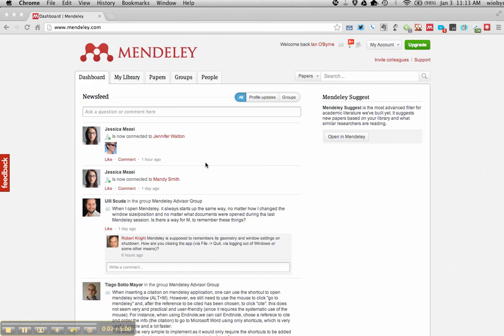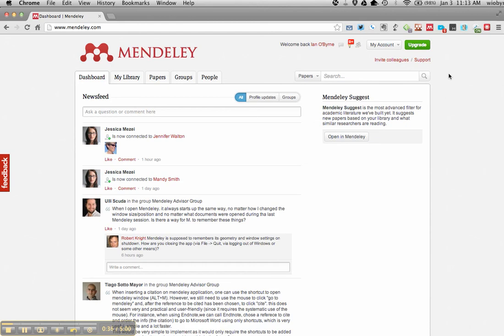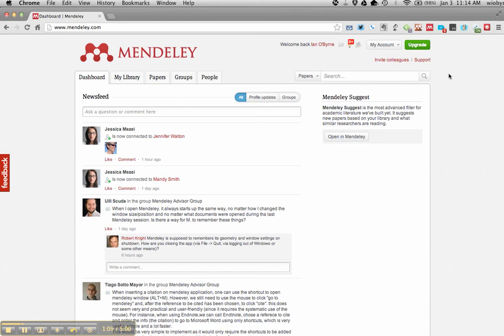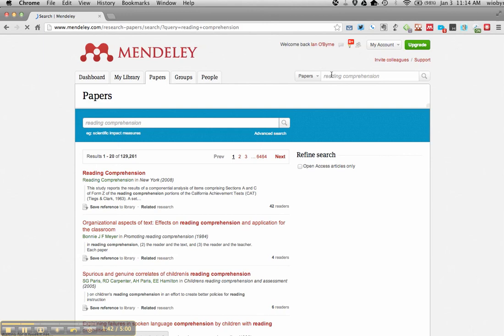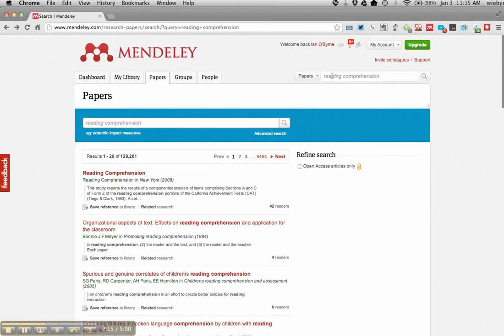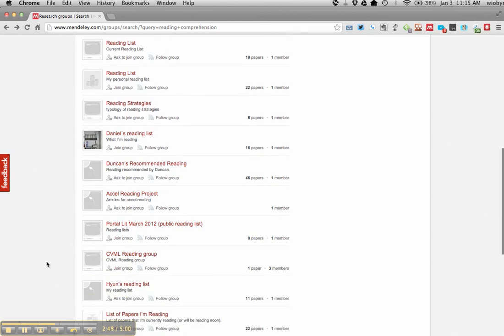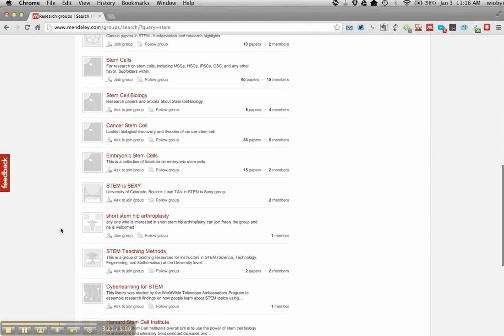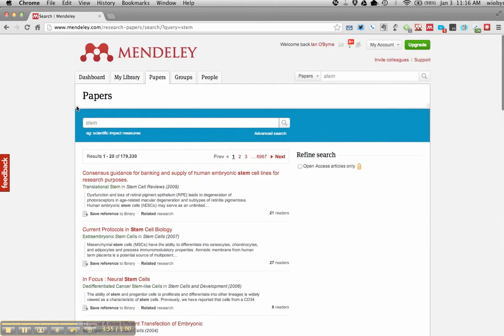Mendeley as an Online Research Tool